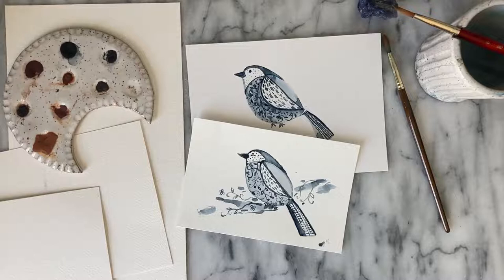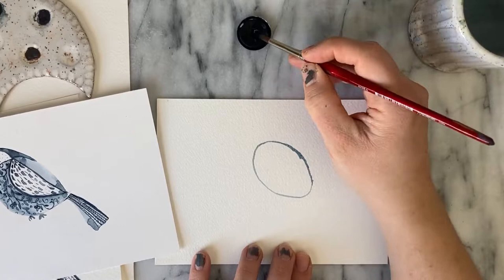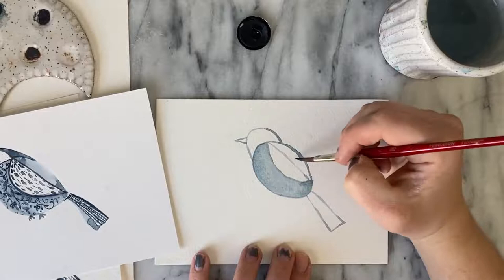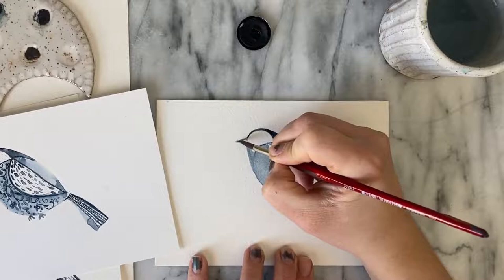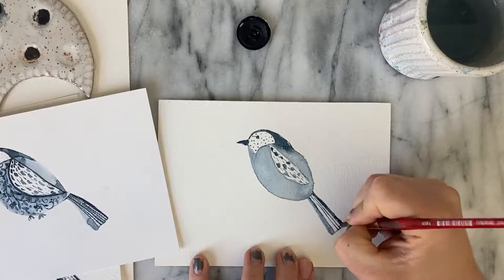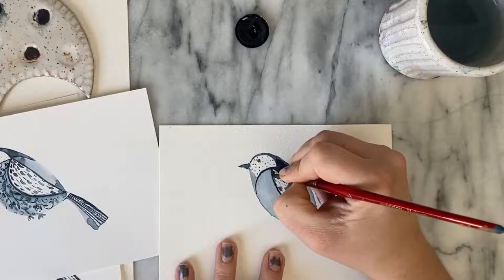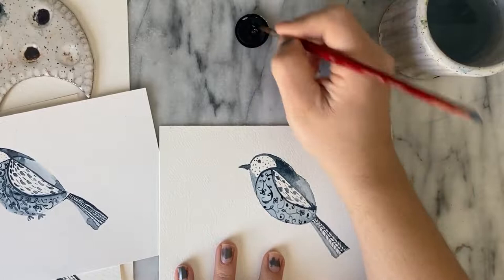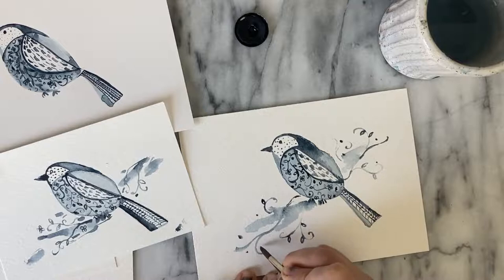Watercolor Folk Art Bird Painting | Easy Watercolor Tutorial For Beginners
** Enroll in my new course: Mindfulness with Watercolors, An online course that pairs mindfulness exercises with beautiful watercolor art.
Learn how to paint a watercolor folk art bird in this easy watercolor tutorial.

This is a great watercolor painting that combines the charm of folk art with the elegance of botanical themes. And since it only uses one color, it's an extremely versatile painting that you can recreate in any color (or combination of colors).

** ABOUT ME **
I'm Rowan, a watercolor artist who lives at the edge of the wilderness. I create my own watercolor paint from earth pigments, wood ash, and plant dyes.

** WHAT CAMERA AM I USING?